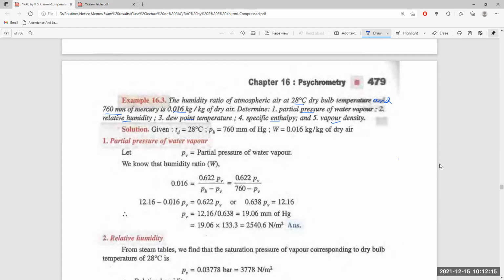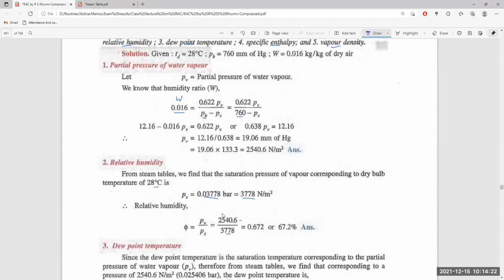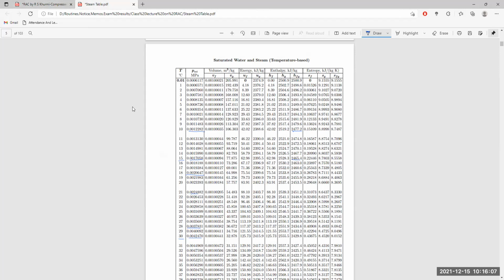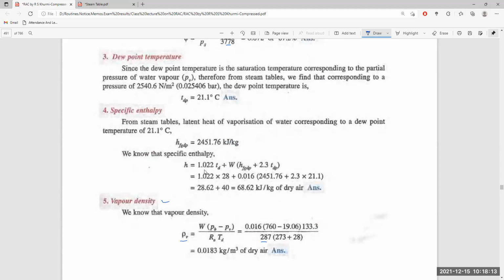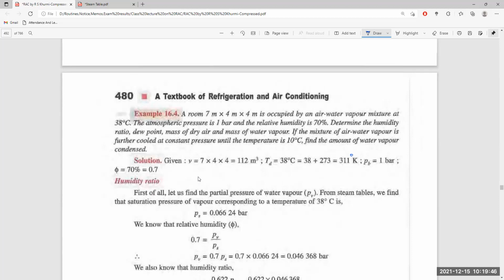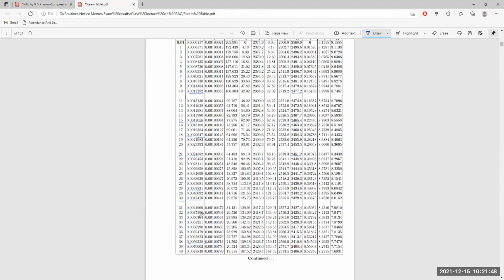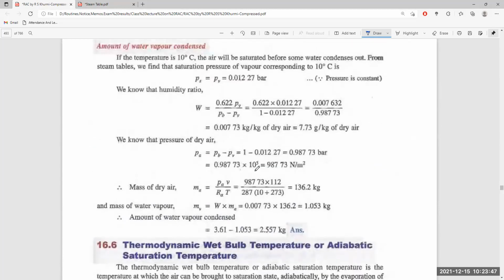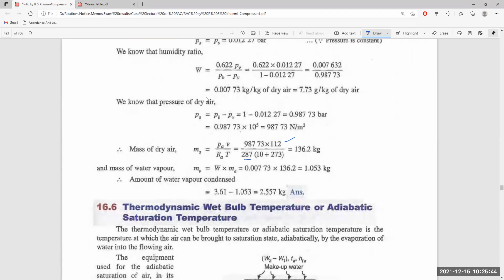28.Psychrometry(2)_MEP702_15.12.2021